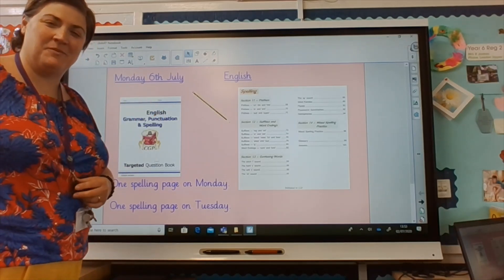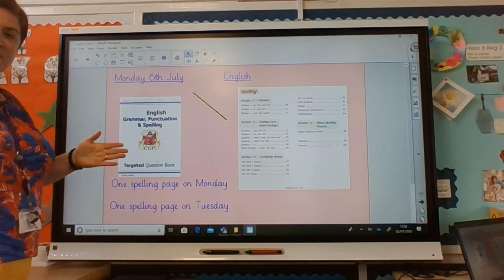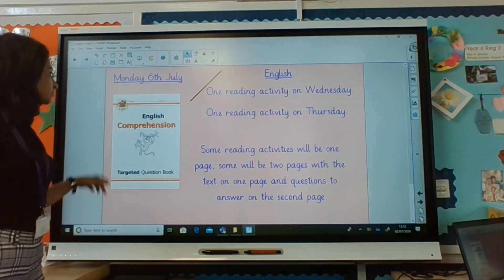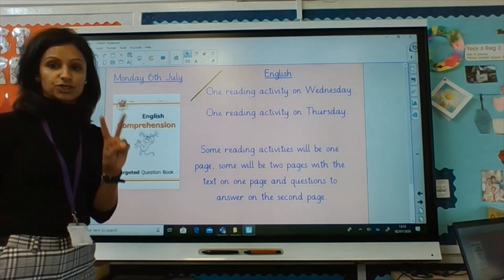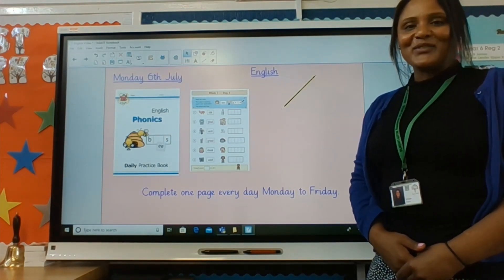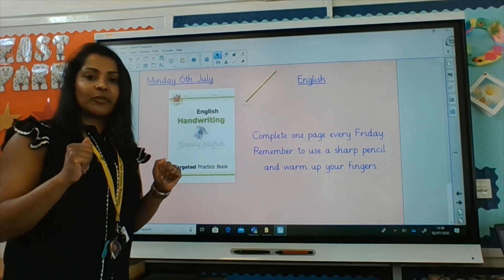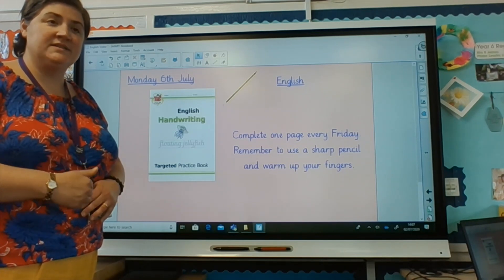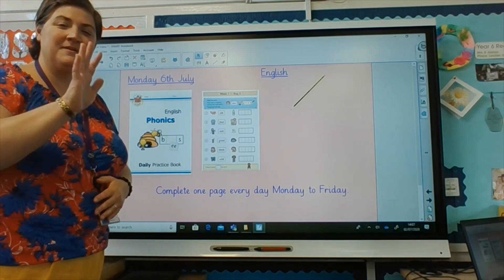ENGLISH - Home Learning